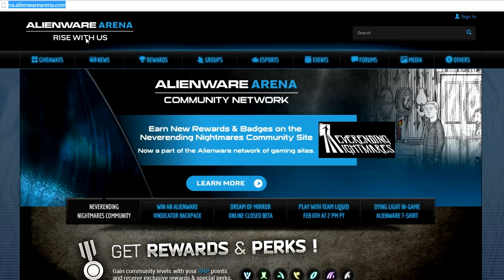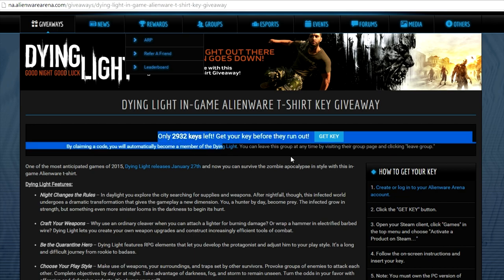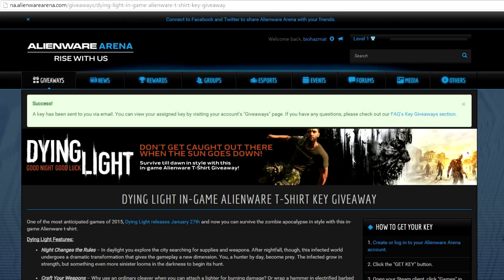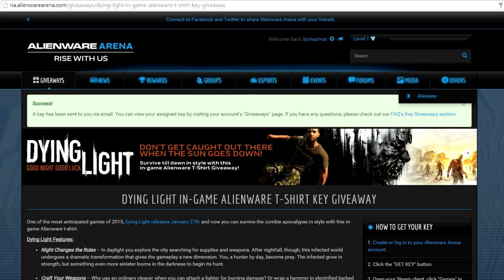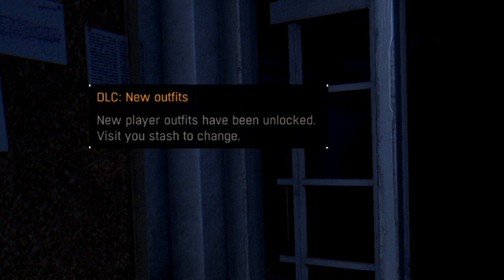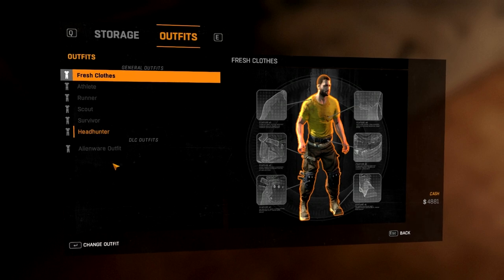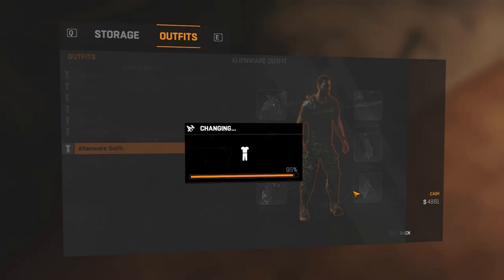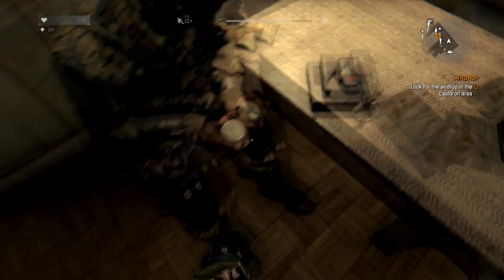Dying Light: How to get a FREE in-game ALIENWARE OUTFIT! (they ran out of keys! :/ )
I hope you guys enjoy the video! Please share to let everyone know about the free outfit!

Song in the background: Yuna - Lullabies (Adventure Club Remix)